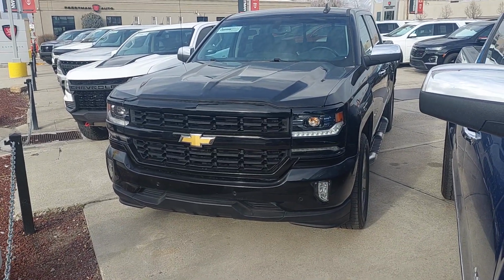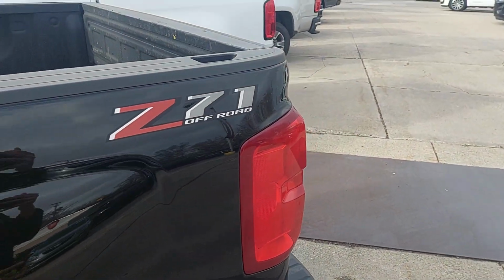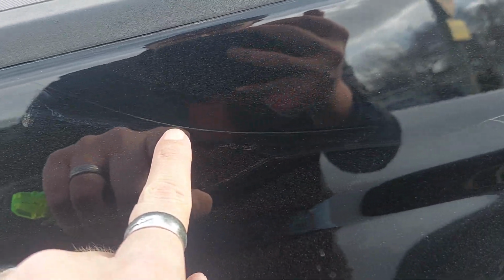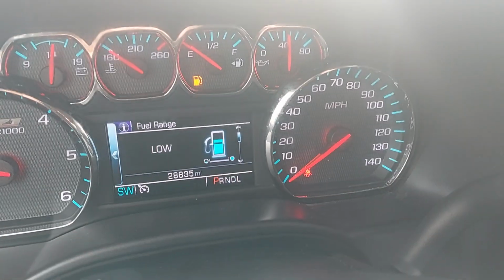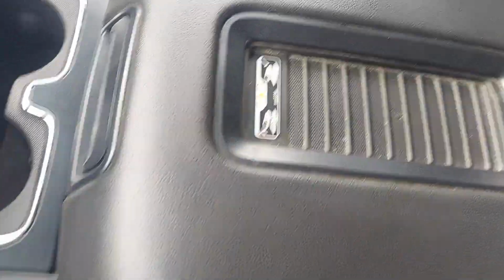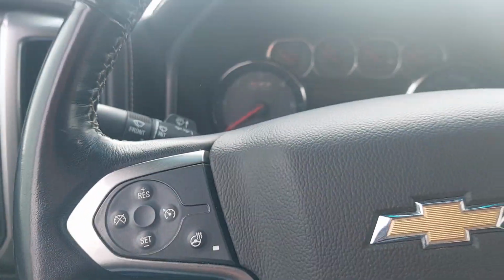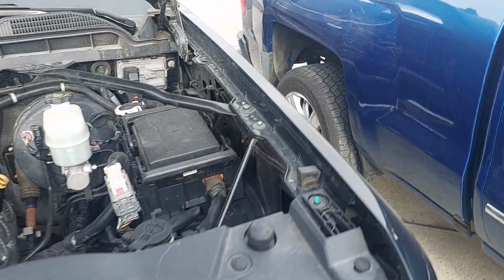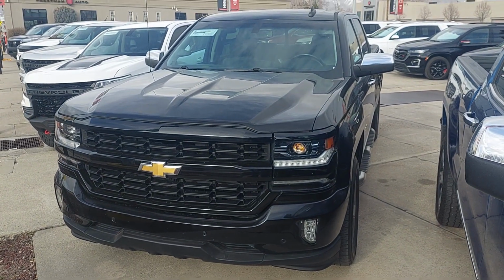Prestman Auto 2018 Chevy Silverado walkthrough